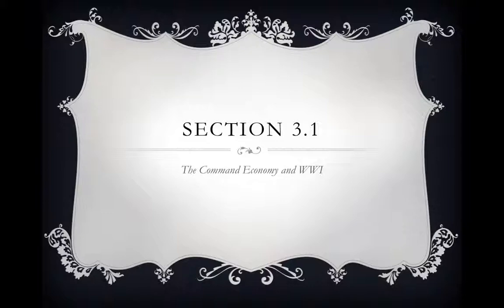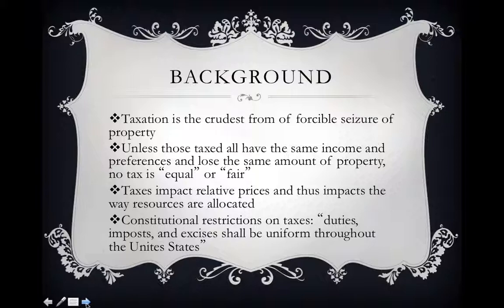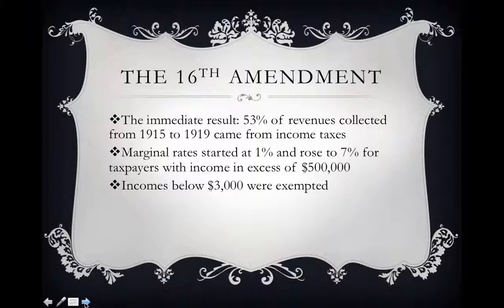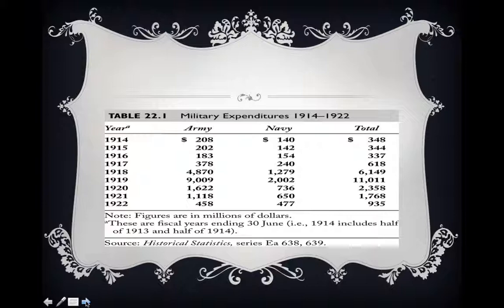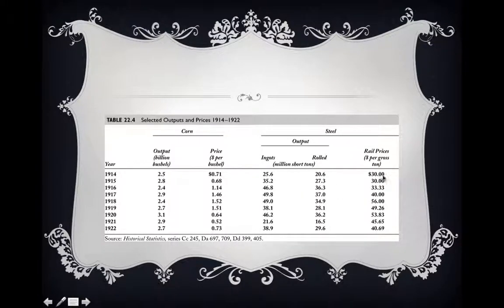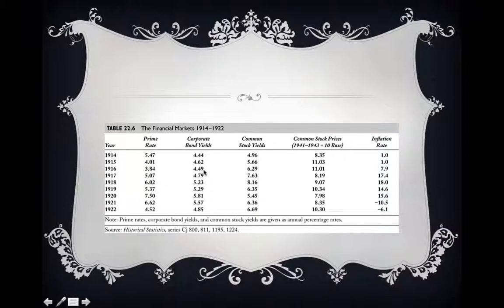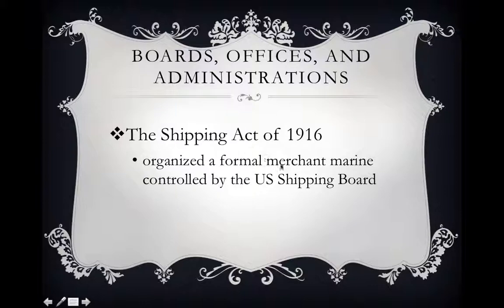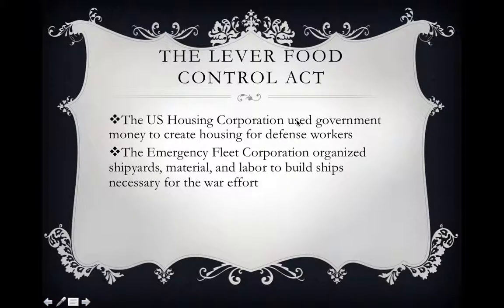AEH On-Line Video Chapter 22